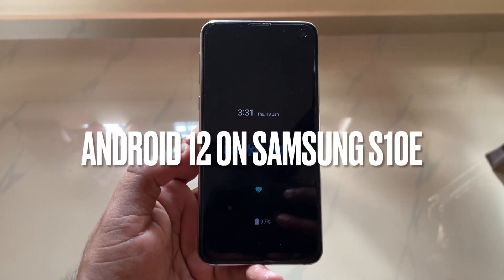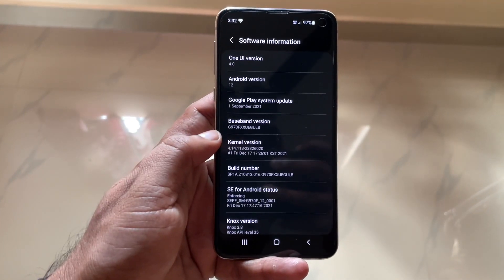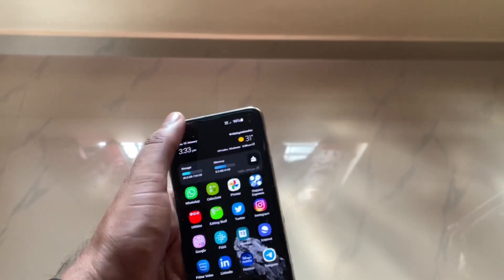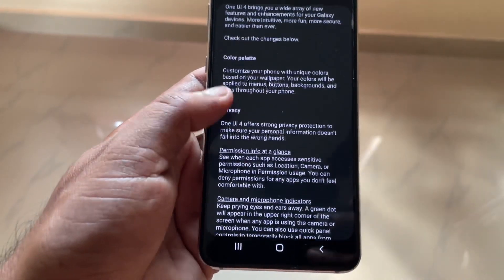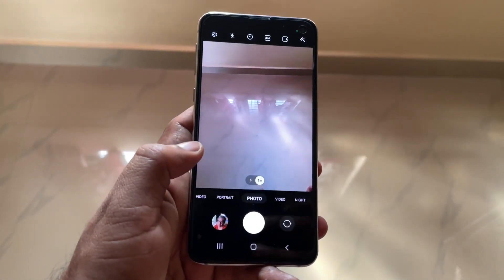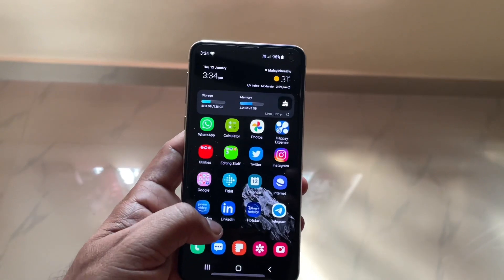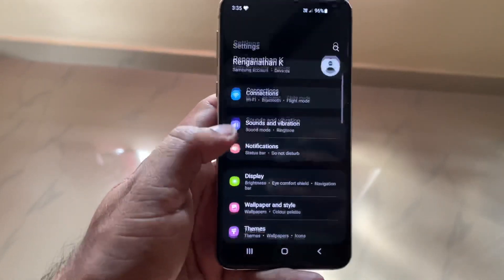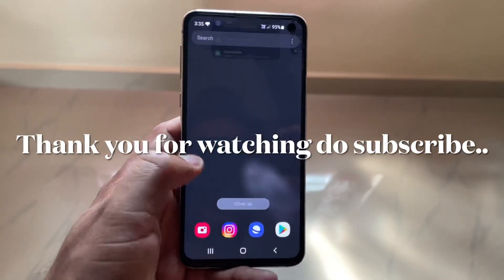Android 12 and One UI 4 on Samsung S10e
Samsung S10e was a mini flagship released in Feb 2019, Just about to hit its 3rd anniversary its receiving the much anticipated  android 12 along with Samsungs latest One UI 4.